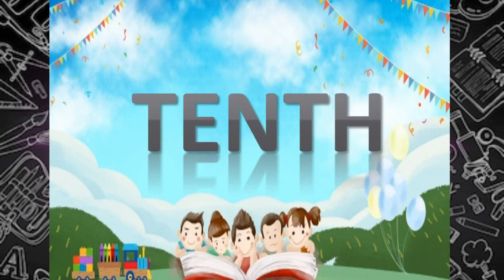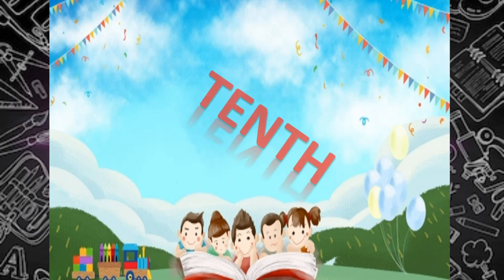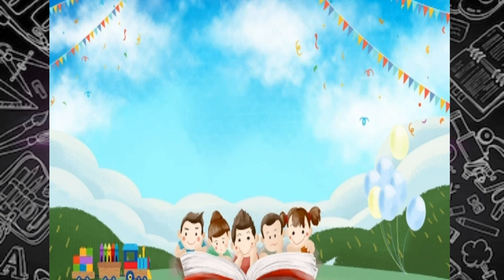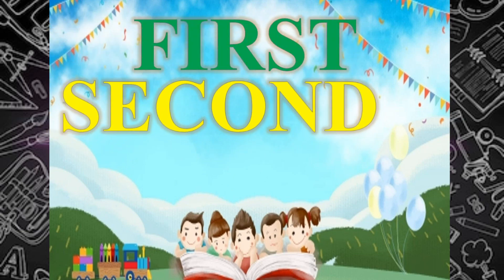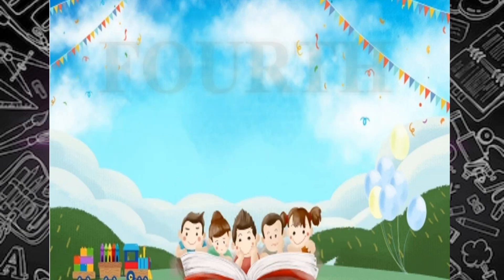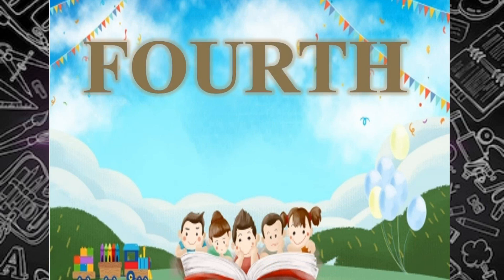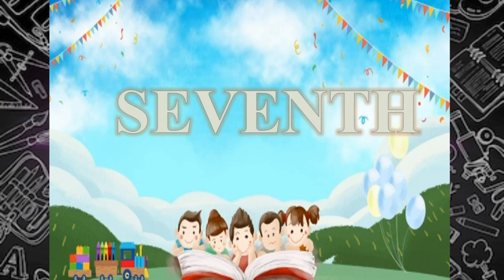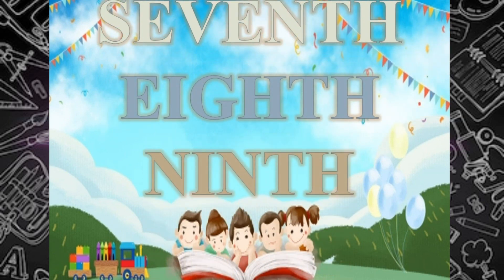Learn Ordinal Numbers for kids l Math l 1-10 | More Learnings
This video will introduce ordinal numbers. Ordinal numbers are a concept that we use every single day.
 So, obviously, we need to make sure that our kids understand what they are and what they mean.
In this video will going to tell you what they are ordinal numbers 1 to 10. Ordinal numbers are simply a things position in a series.
That's why you need engaging ordinal numbers that provide a solid foundation!